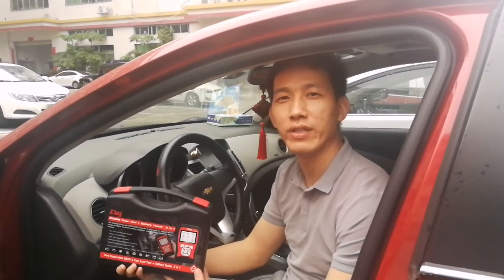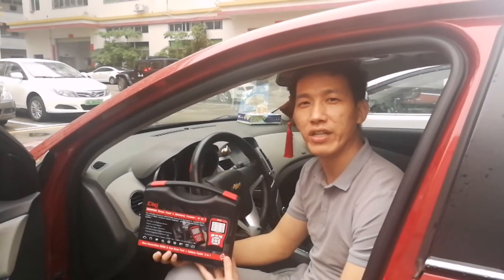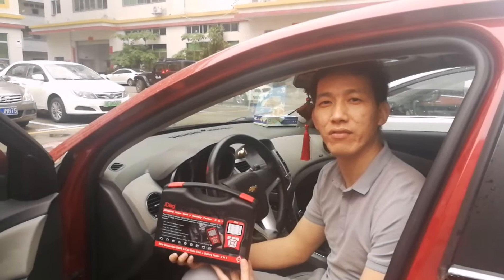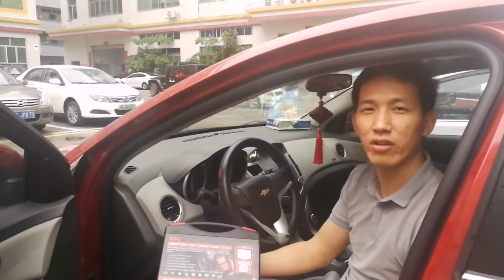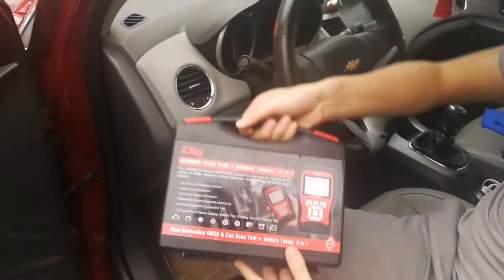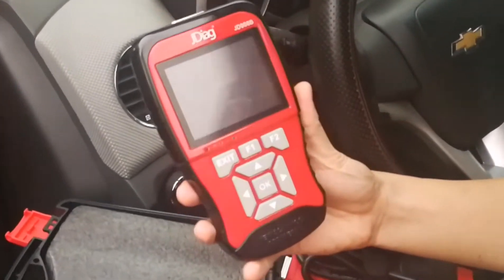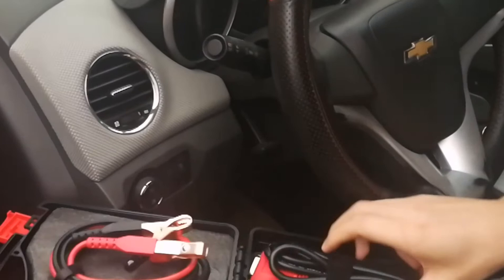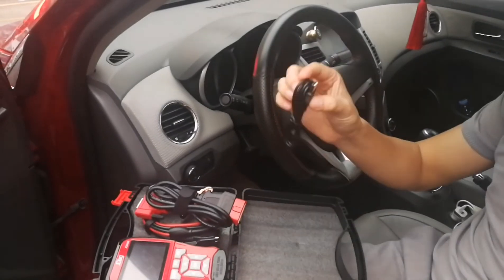JDiag JD908B OBD2 Scan Tool + Professional Battery Tester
1, Universal OBD2&EOBD Functions:
*Support full protocols:
ISO14230/ISO15765/ISO9141/SAE J1850PWM, J1850VPW.
*Read fault code, Erase fault code, Live Datastream,
I/M Readiness, On-board Diagnostics, Component Test,
Vehicle information.

2, Battery Functions:
*，Battery Tester- Quick Tester  and Standard Test
*，Cranking Test
*，Charging Test
*，Wave Test